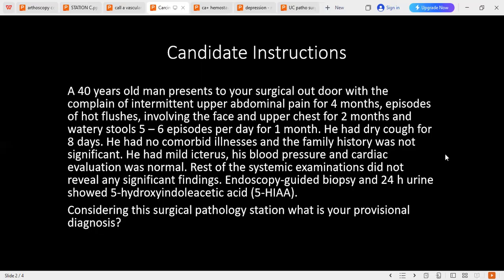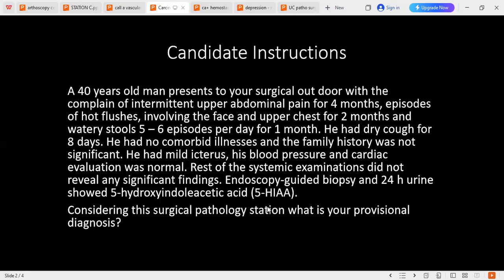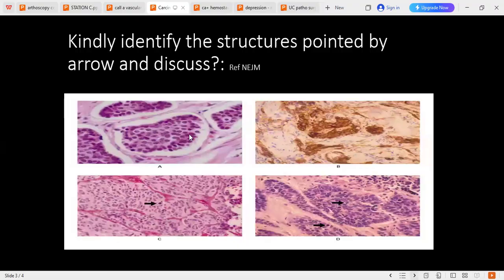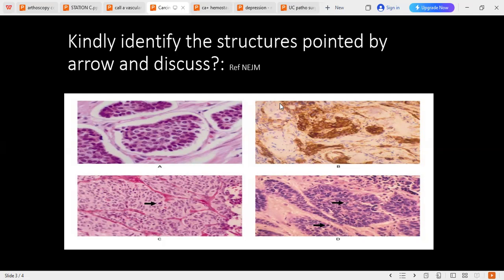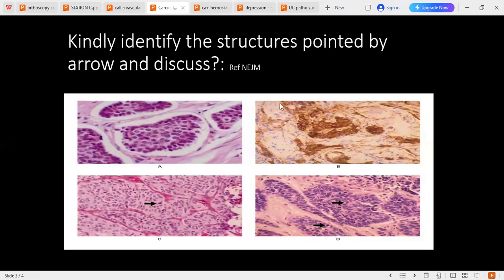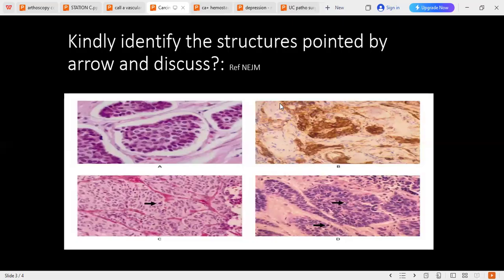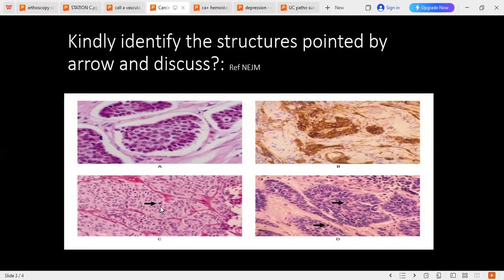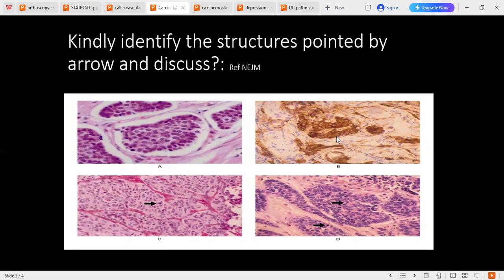Pathology of Carcinoid Tumor